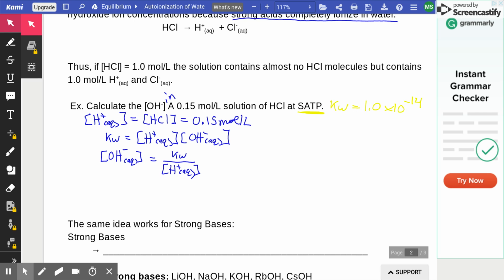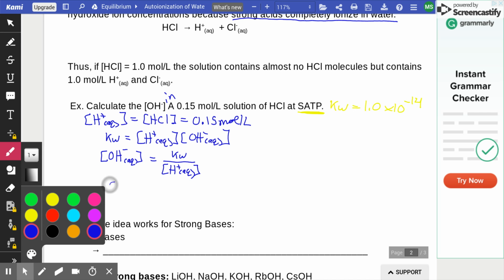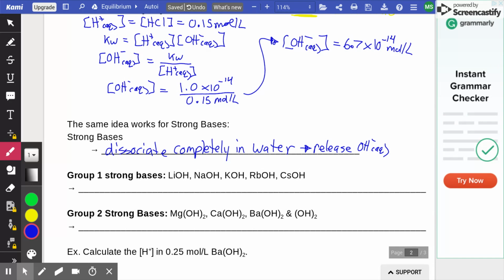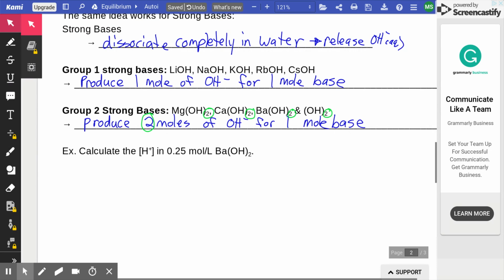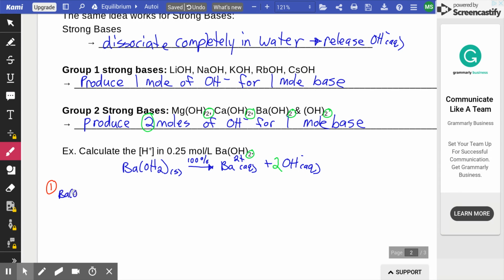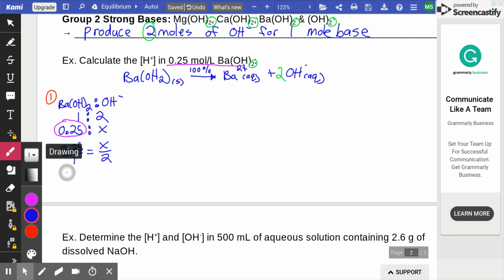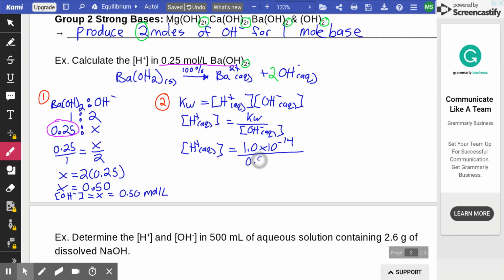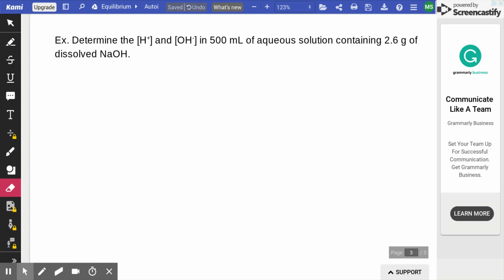Autoionization of Water part 2